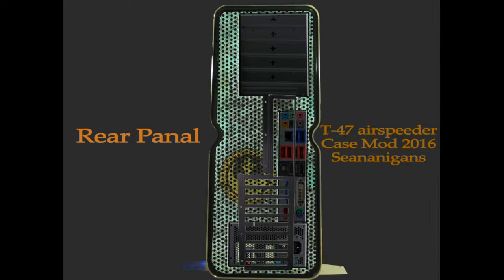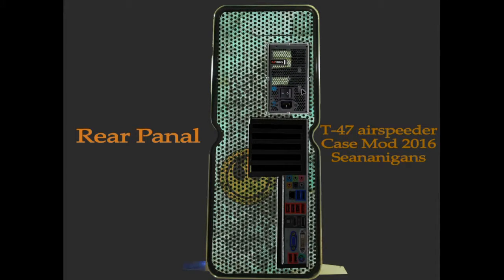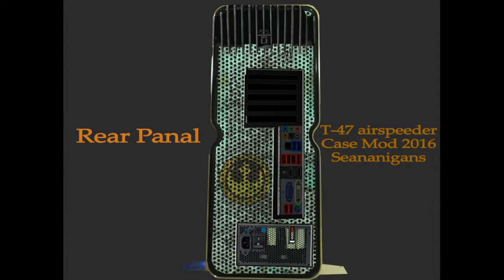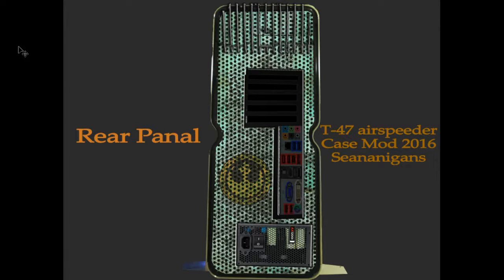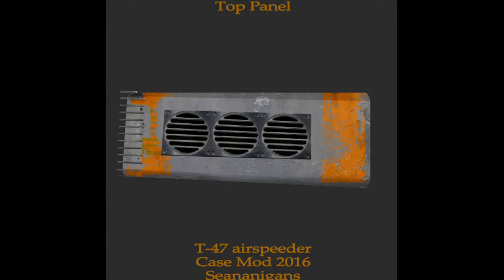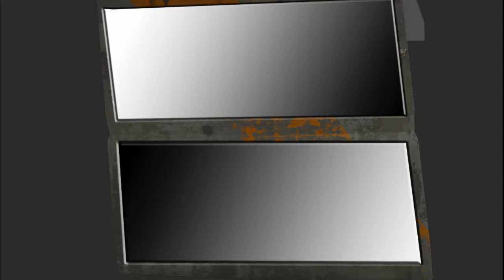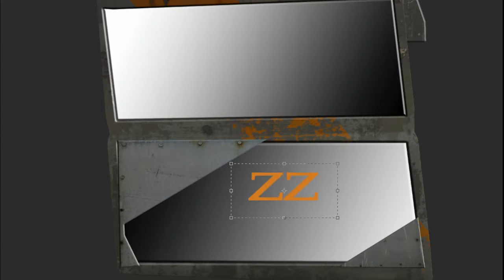FAN GRILL CONCEPT | WorkLog/Vlog#2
I'm at the stage where I am designing my fan grill and refining the details in the case before I move on to the next step.

DESIGNED BY: SEANANIGANS